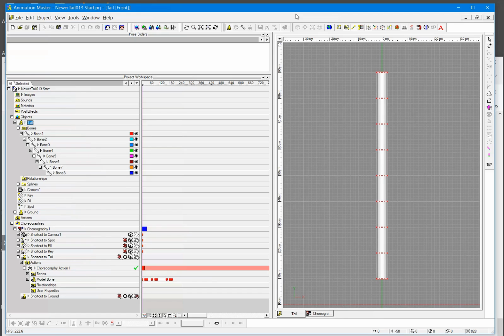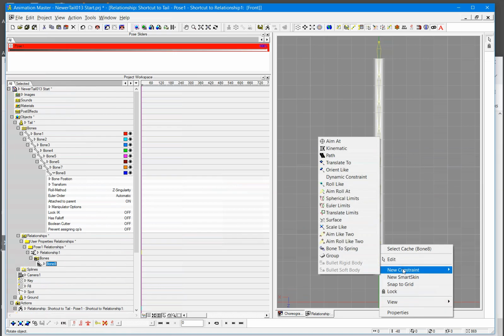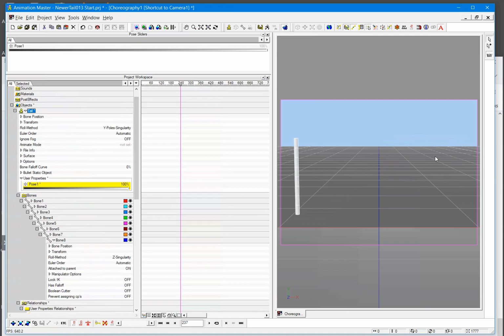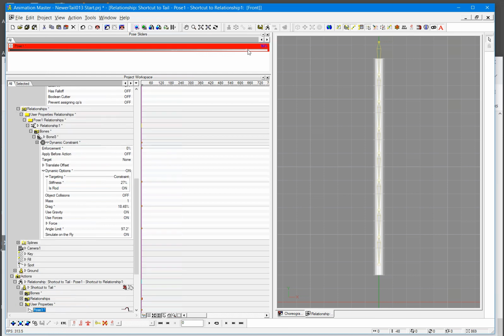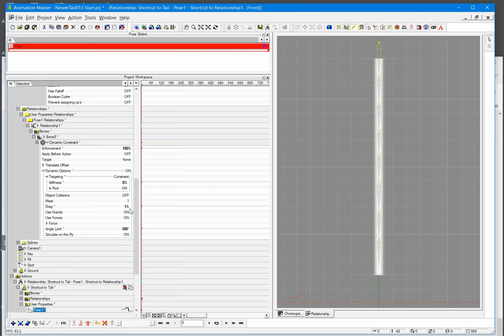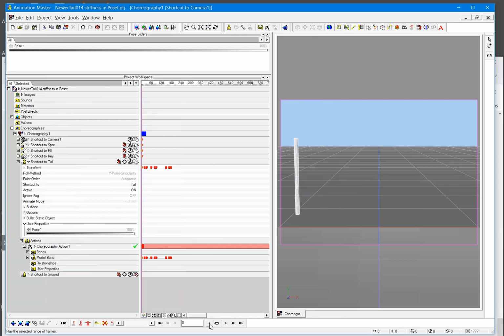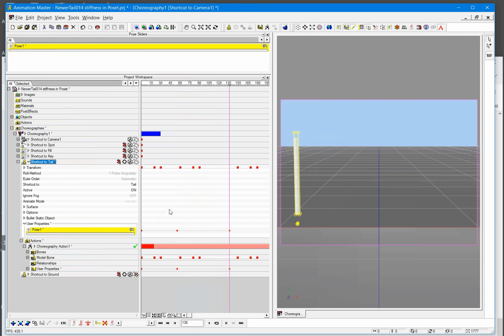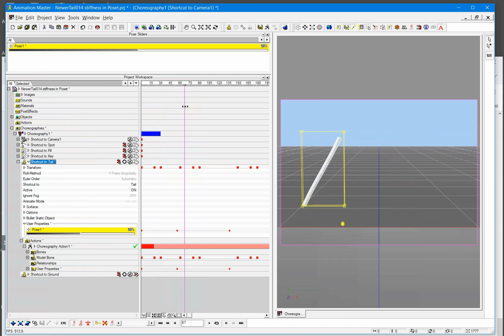Varying Stiffness - Live Answer Time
Varying Stiffness in a Dynamic Constraint in Animation:Master